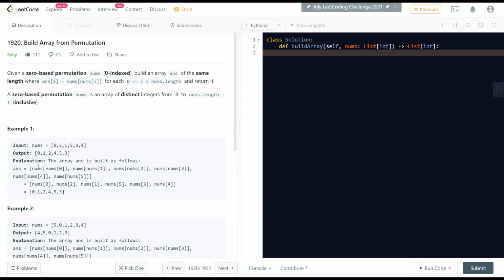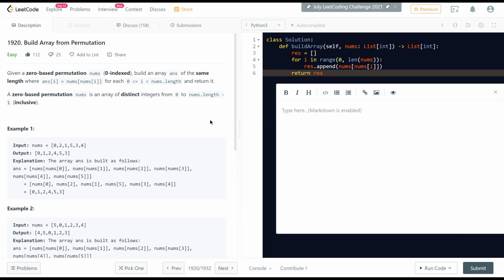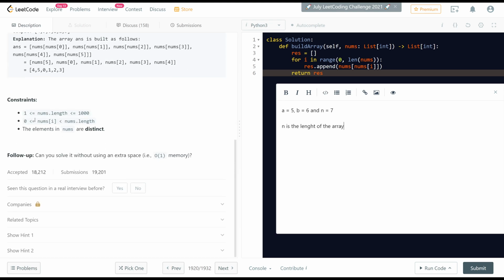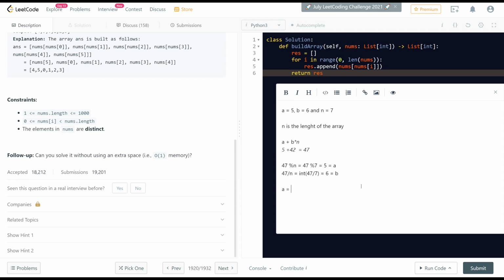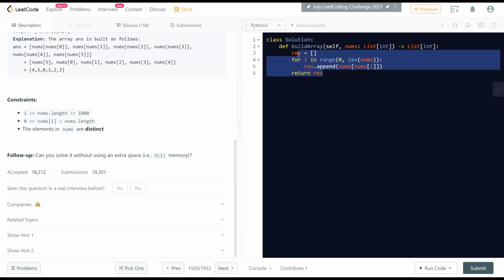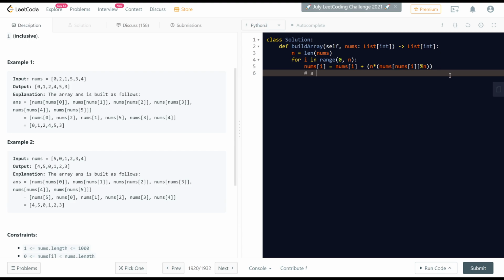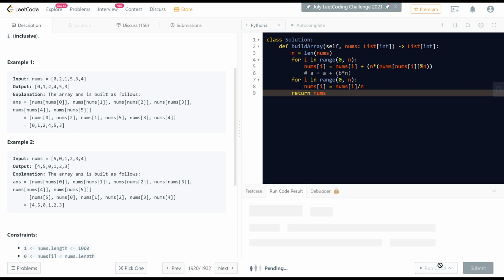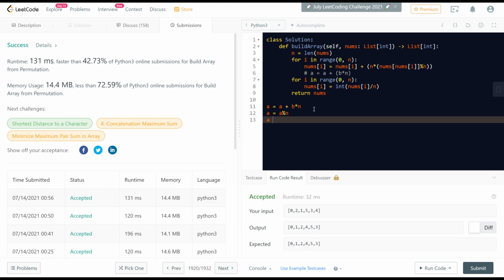Build Array from Permutation - Solution to LeetCode Problem | Vishnu S Reddy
This is my solution to LeetCode problem number 1920 - Build Array from Permutation.

I provide an intuitive approach to store 2 numbers in one element. Do check it out, I'm sure you won't regret it.

As this is my first video, it isn't too great. But, please do comment where I can improve.